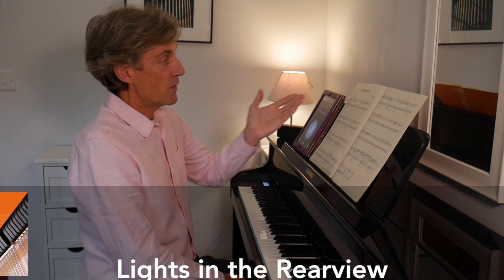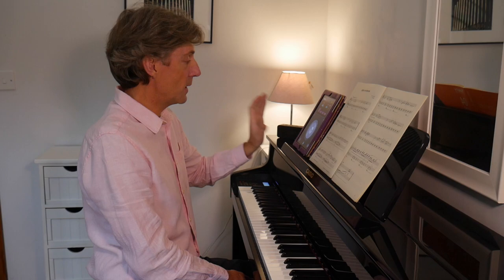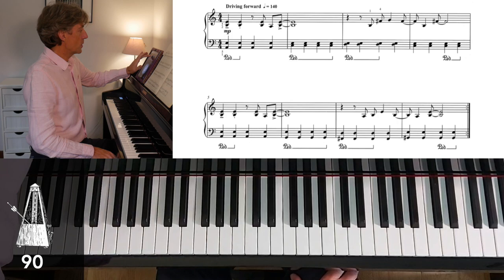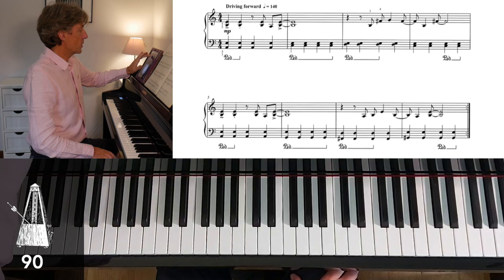Lights in the Rearview by Ben Crosland: Trinity Grade 4 Piano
Lights in the Rearview by Ben Crosland.

Study with me on Teachable.

Studying for an ABRSM or Trinity piano exam?